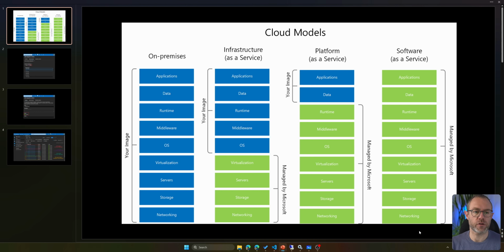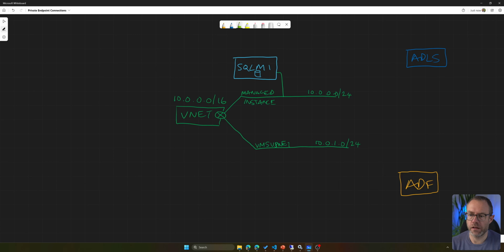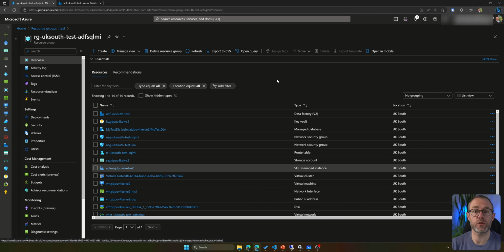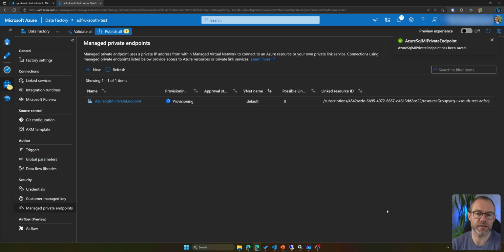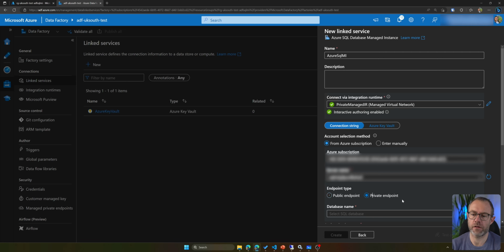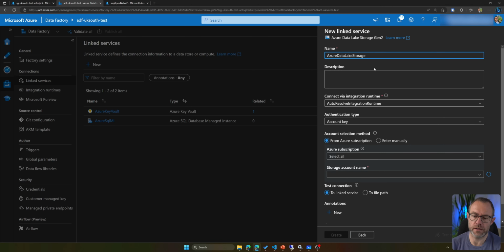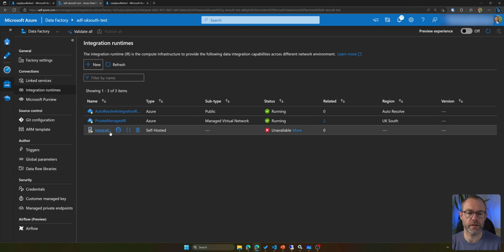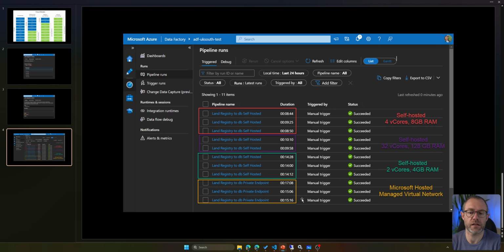Virtual Managed Network or Self Hosted Integration Runtime for SQLMI?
Bicep code to deploy all the infrastructure for this article can be found

Performance tests of both solutions are provided with a recommendation on which one to choose.